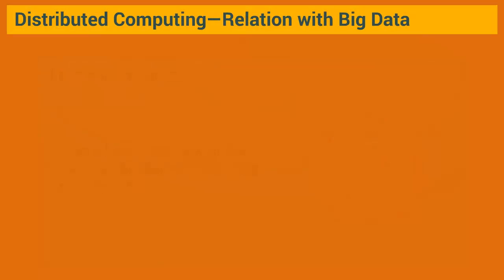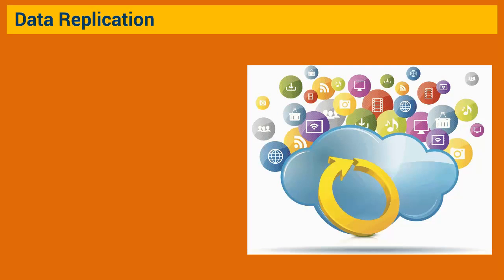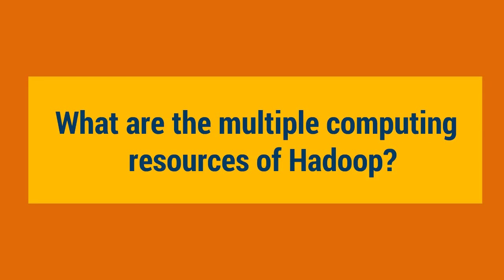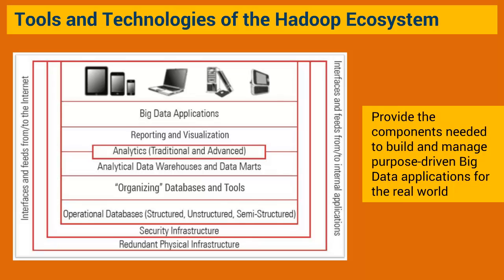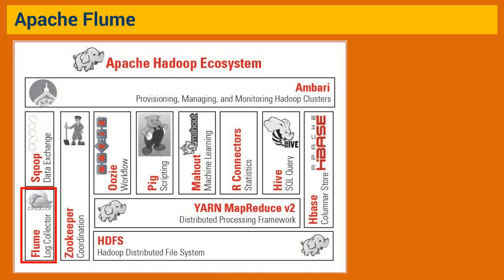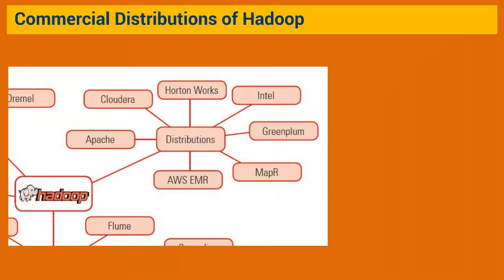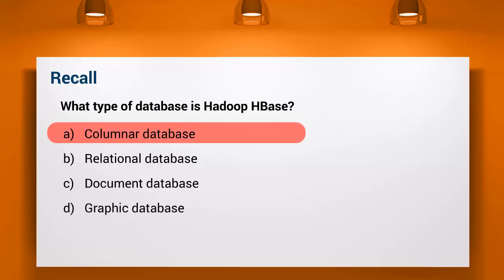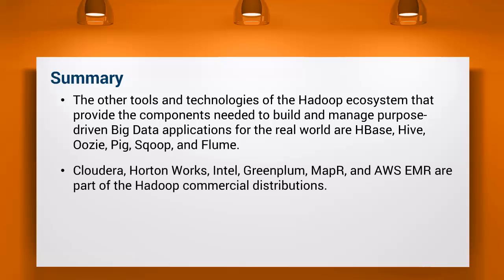Wiley’s Working with Hadoop M1S3L3